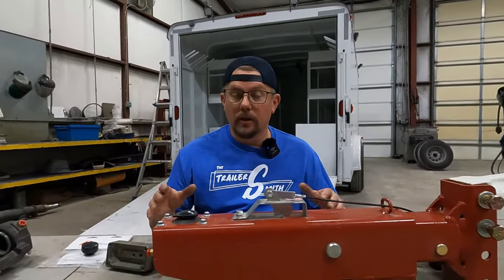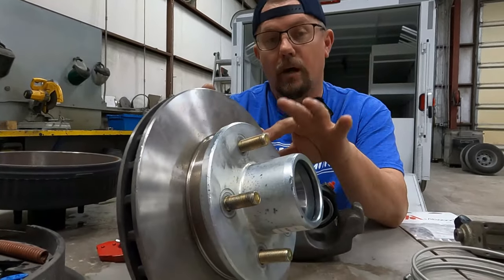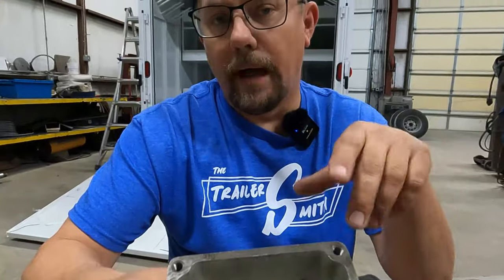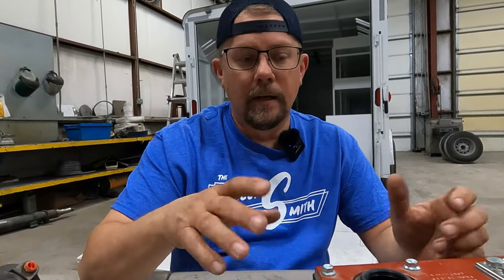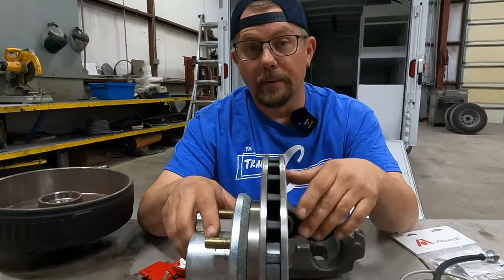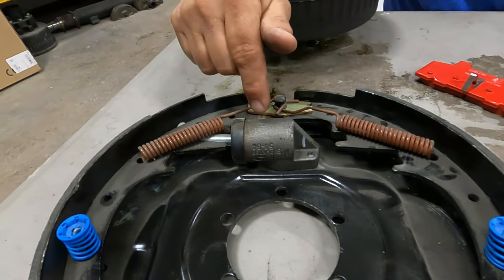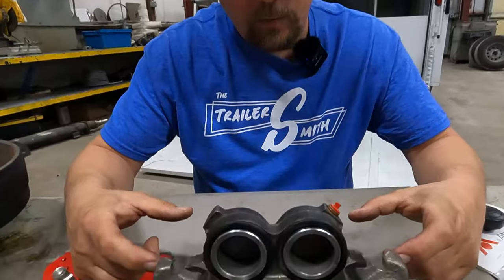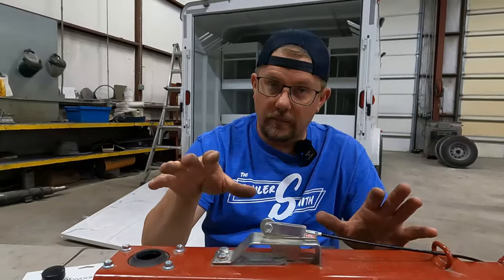All About Boat Trailer Surge Brakes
Surge brakes are a type of trailer brake that is extremely common to see in boat trailers and other water sport trailers. Surge brakes are automatically activated whenever the driver slows the tow vehicle.  They are an incredibly convenient and reliable option for your trailer.  Surge brakes can be submerged in water without the fear of damage or corrosion and that’s why they are a popular choice for boat trailers.  The TrailerSmith shows the various components of a surge brake system and explains how they work, along with some of the issues that might arise.

Need a new trailer?  Check out the good folks at Texas Custom Trailers for any trailer needs you may have.  They can ship your new trailer to you if you’re not local!  Texas Custom Trailers has a wide inventory of trailers you can view If you don’t see what you’re looking for, give them a call!  They can order it for you.  And if you’re local to North Texas, check them out for your trailer service needs!  Tell them The TrailerSmith sent you!

Links to products to explore:

UFP Master Cylinder Kit

UFP Master Cylinder Cap

UFP Hydraulic Surge Brake Actuator

DOT 3 Brake Fluid

Caliper Grease Packet

Titan Surge Brake Actuator